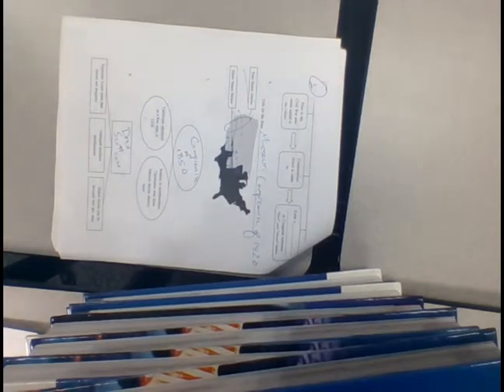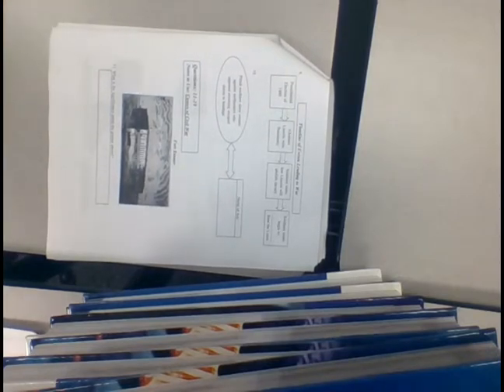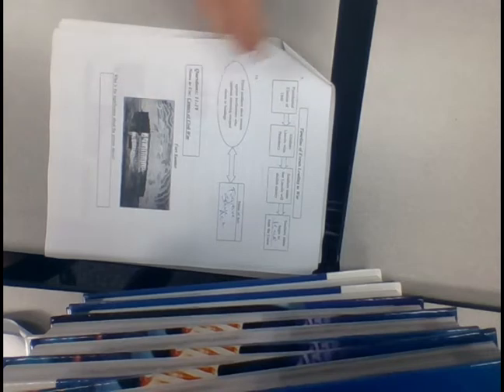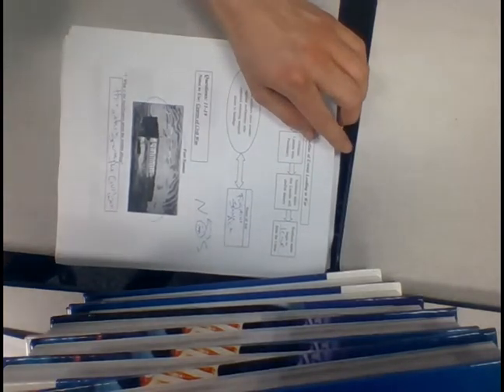US History Review Sections Video